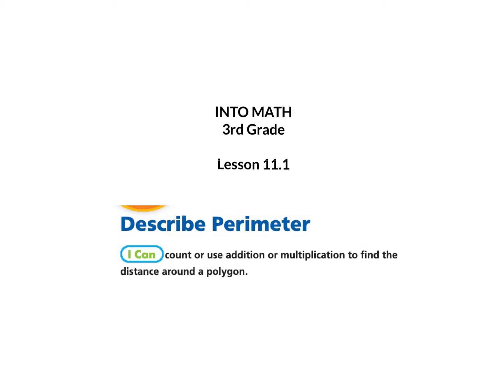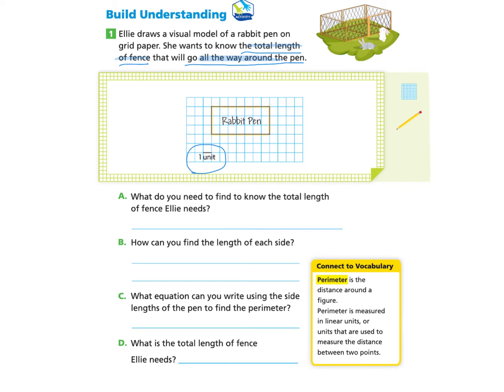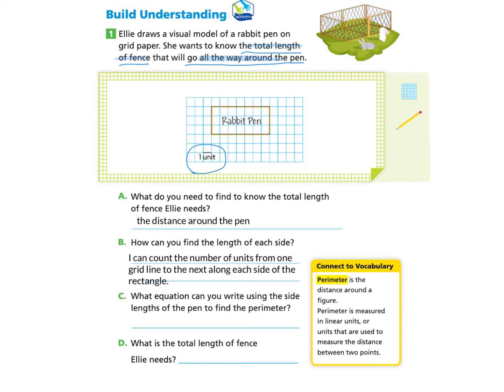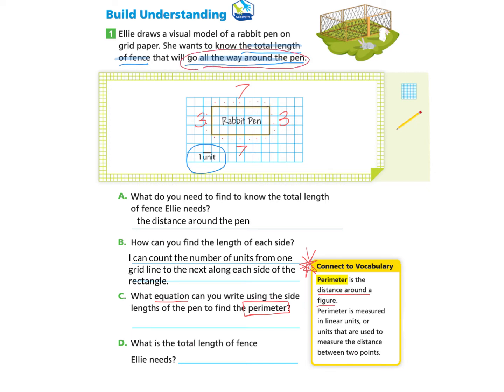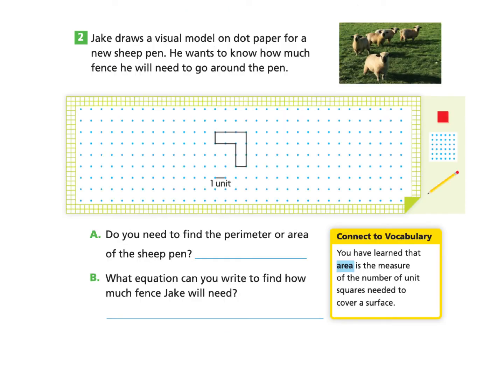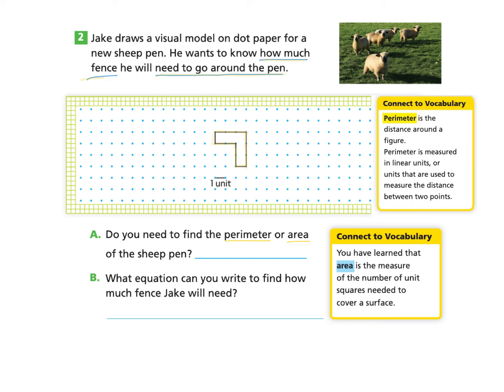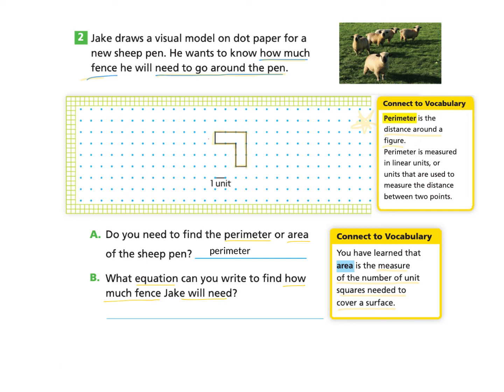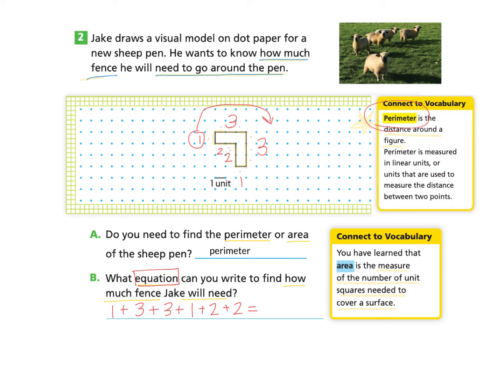INTO MATH 3rd Grade Lesson 11.1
I can count or use addition or multiplication to find the distance around a polygon.